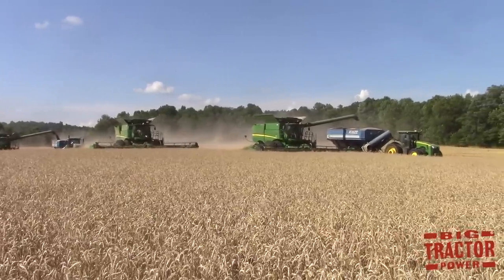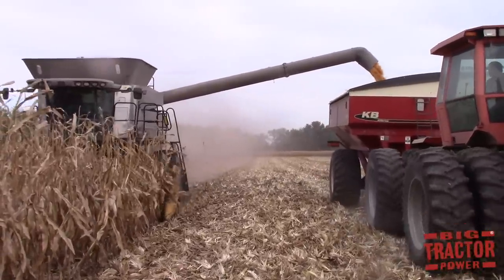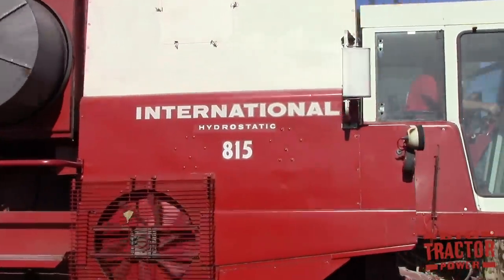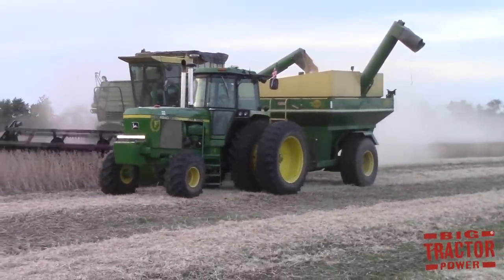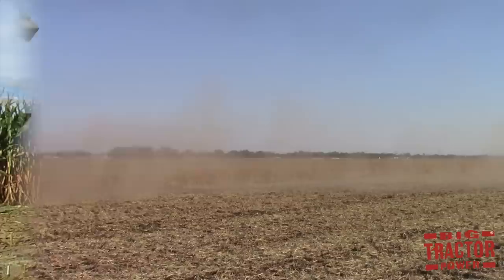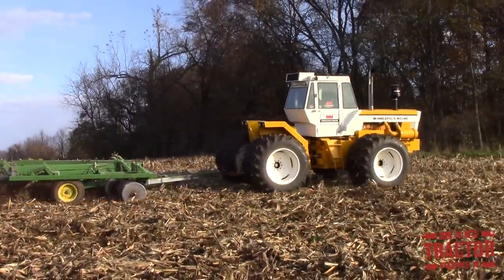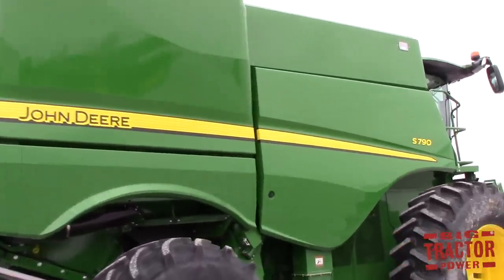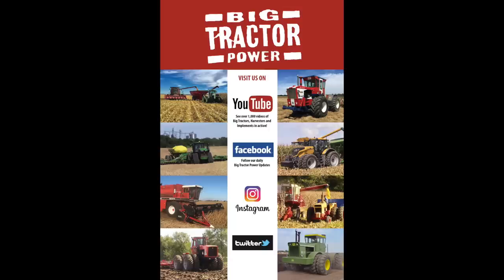Big Tractor Power News Episode 1